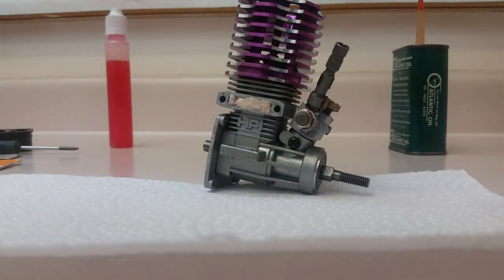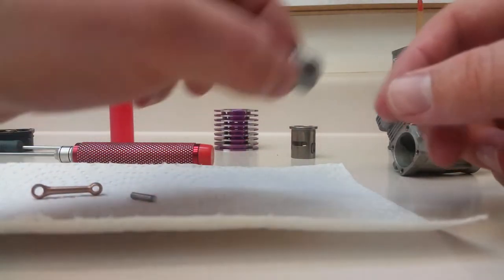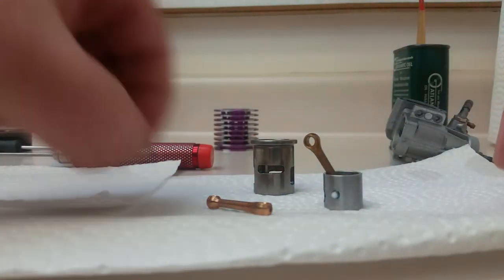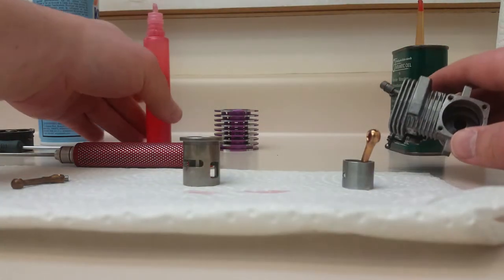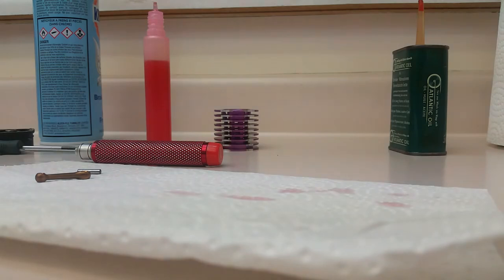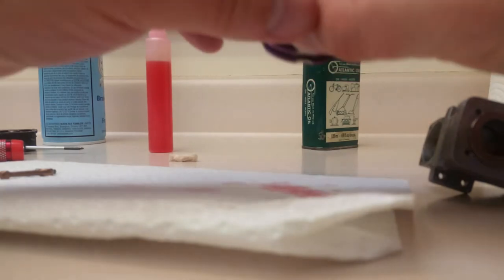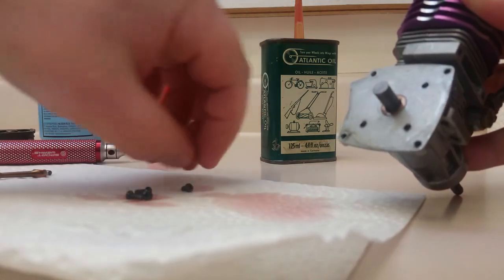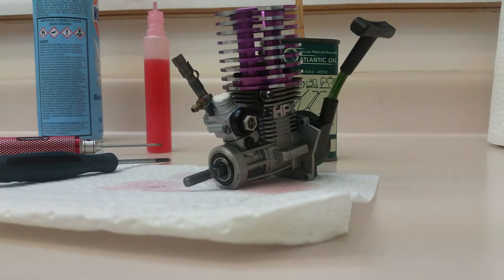HPI 15E engine piston pin and connecting rod replacement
go check out David-Mclntire for lots more nitro engine stuff airplanes/car